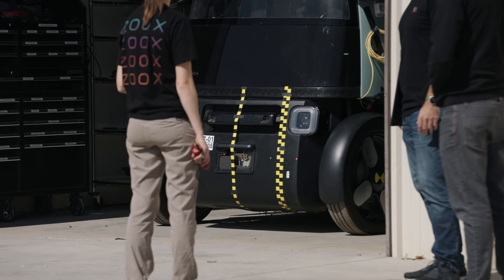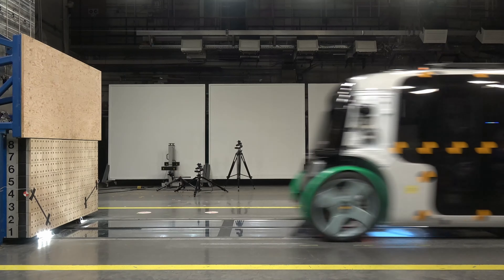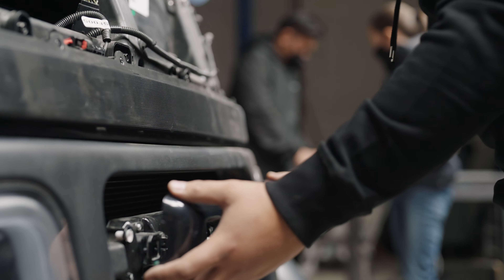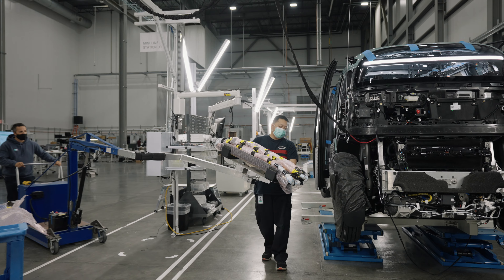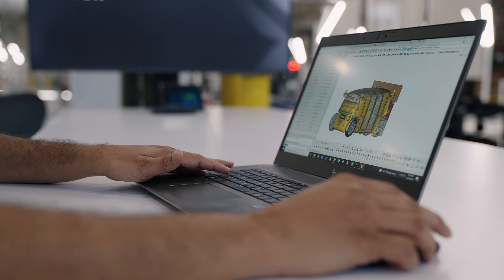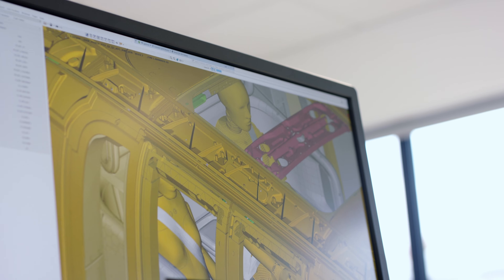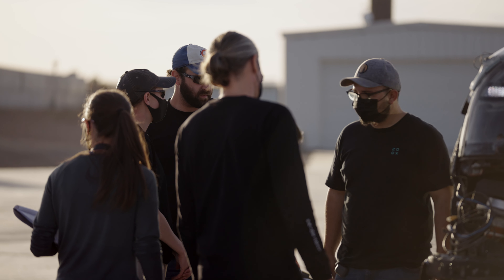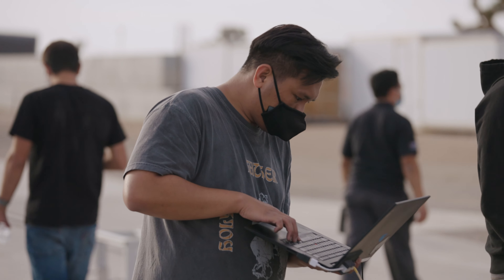Putting Zoox to the Test: Robotaxi Crash Testing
We’ve built our robotaxi from the ground up. To truly test it, we've had to break it apart. In the final episode of Putting Zoox to the Test, we explain how our robotaxi is designed to pass the most rigorous crash tests and summarize the process from pre-crash simulations to component-level tests and post-crash testing.

00:00 Introduction
00:46 Development Process
1:29 Policy & Regulatory
2:08 Safety Innovations
2:46 Component Testing
3:03 Pre-crash Simulation
3:36 Crumple Zone
4:14 Post-crash Analysis